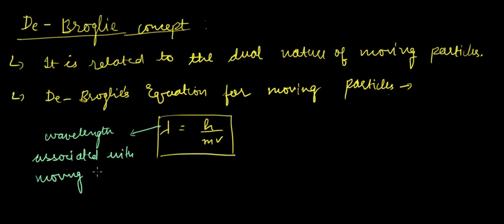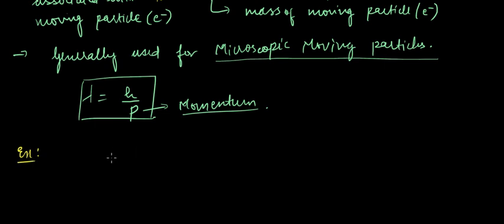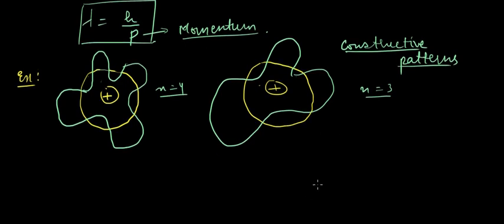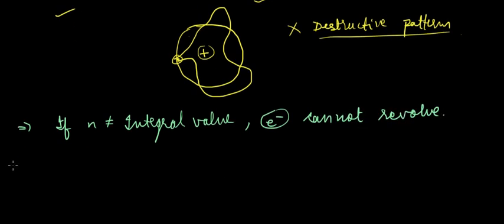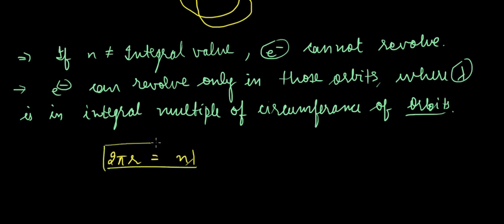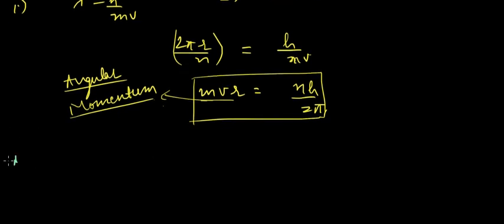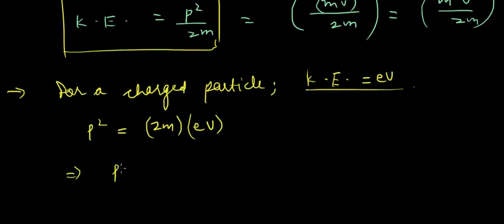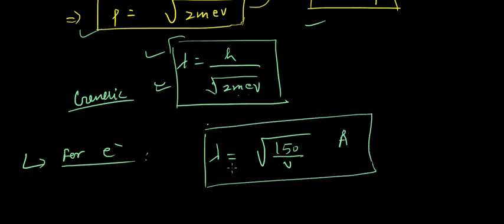76. De-Broglie Concept